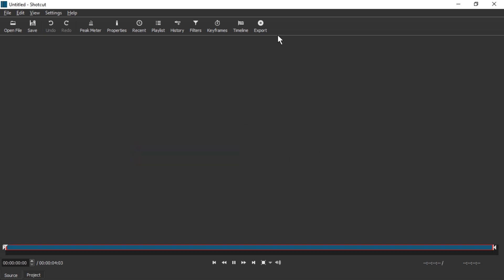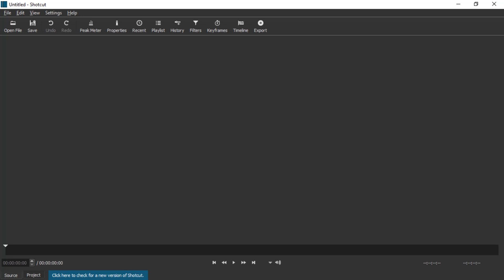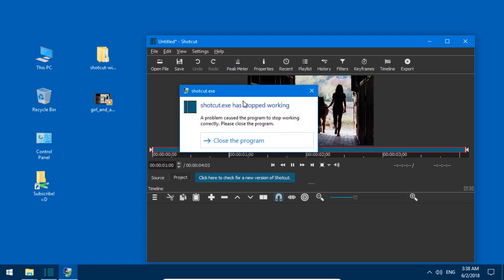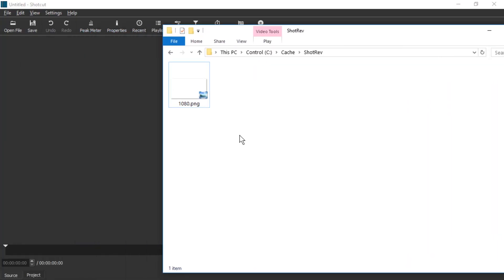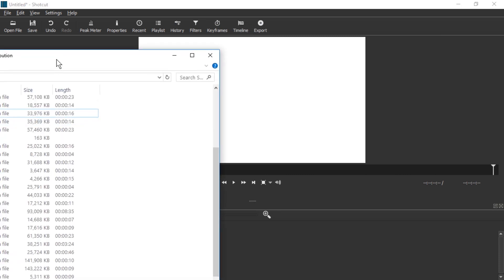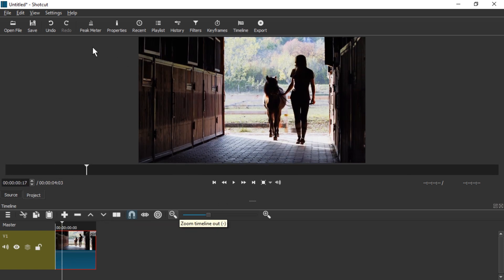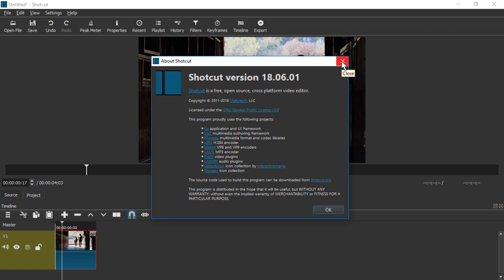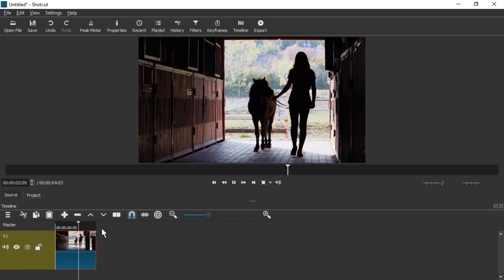shotcut.exe has stopped working [SOLUTION]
A problem caused the program to stop working correctly. Please close the program. This video shows how to work around the ever-popular crash bug of Shotcut that makes it impossible to load video files.